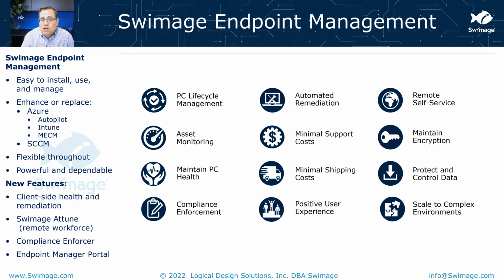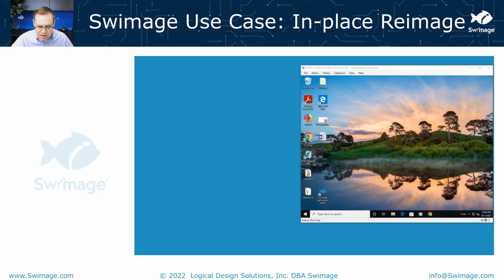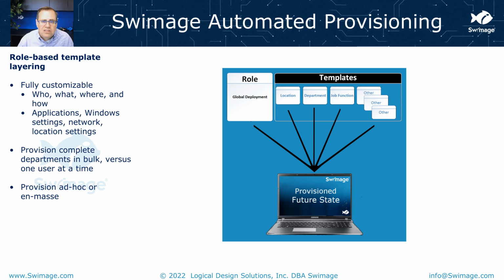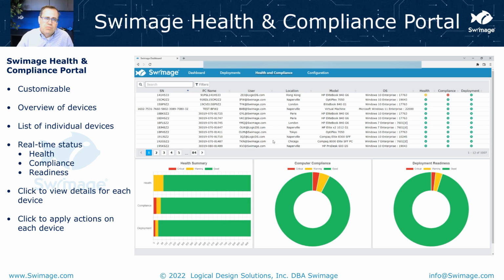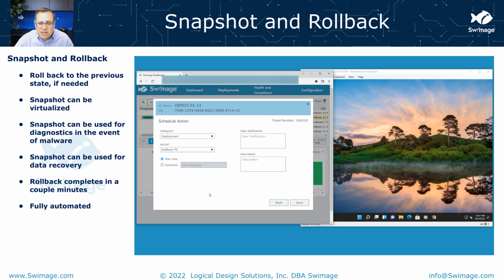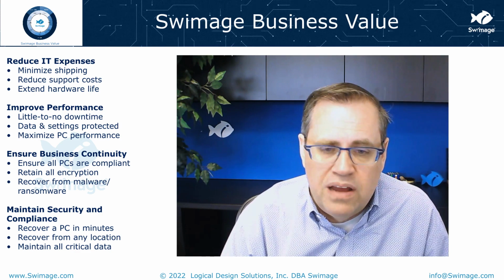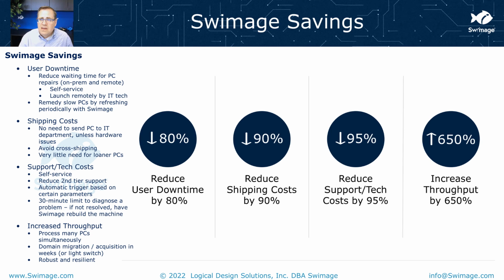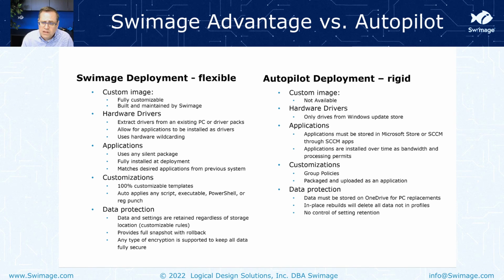Swimage Endpoint Management Comprehensive Demo (HD version)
Swimage is a full PC lifecycle management solution which ensures PCs continually remain healthy and compliant. Whether PCs are onsite or remote, Swimage monitors, alerts, and remediates any issue automatically and rapidly.  PCs are fully functional and secure on first login.

To enhance security, Swimage’s patented encryption handler allows devices to always remain encrypted, even during deployments, migrations, and rebuilds. Swimage integrates with zero trust security stacks and ensures all PCs, regardless of location, remain secure and meet compliance requirements.

To safeguard business continuity, Swimage can simultaneously recover thousands of systems when disaster recovery is needed.

With over 25 years of innovation, Swimage has efficiently managed millions of endpoints across 85 countries, and is the preferred solution for many Fortune 100, mid-market, and government agencies.

Swimage is easily installed in a few hours and can integrate with any existing tools or run stand-alone.

0:00 Swimage Endpoint Management
1:29 Introduction
3:09 Management Dashboard
7:36 Deployment Portal
9:56 S.W.A.T. Client Tool
11:22 In-Place Demo
15:16 Swimage Deployment
20:03 Automated Provisioning
22:34 PC Replacement Demo
26:56 PC Replacement Flow
29:52 Health and Compliance
31:21 Compliance Demo
34:10 Configuration Portal
35:36 Demo Wrap up
38:23 Rollback
41:53 PC Life Cycle
44:50 Business Value
50:26 Solutions
54:37 Swimage Savings
58:12 Swimage Advantage vs. Autopilot
1:07:12 Summary
1:07:47 Contact us